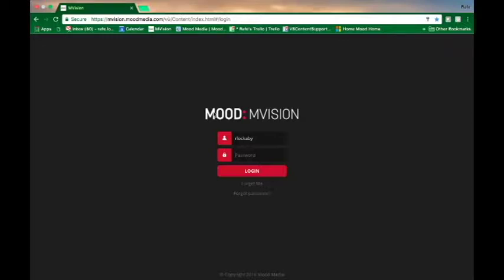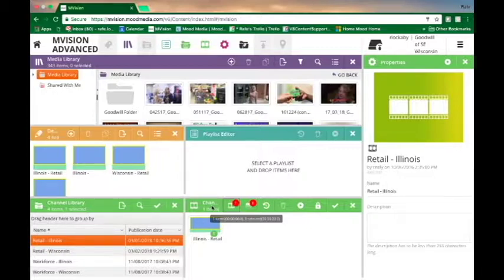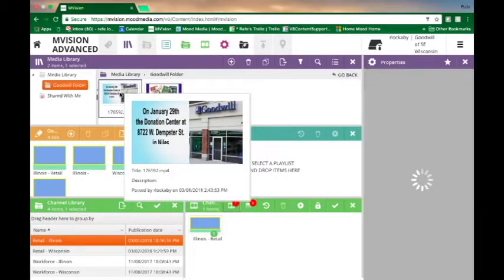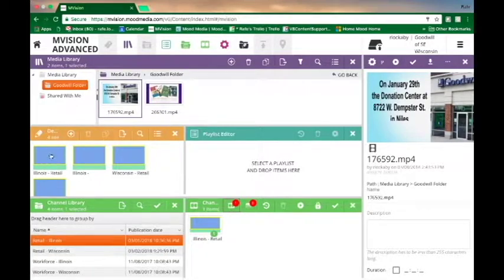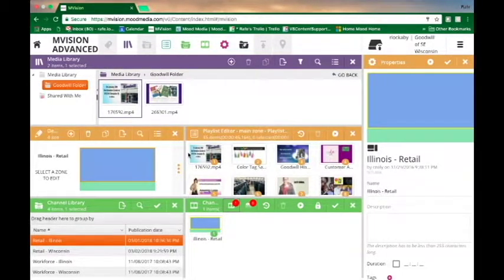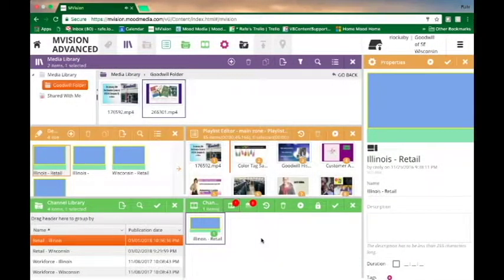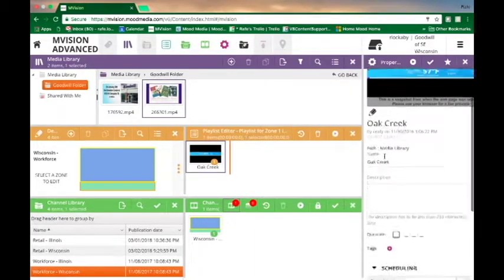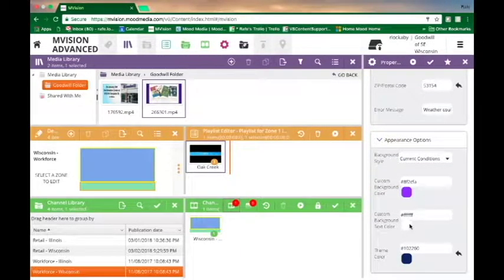Goodwill Tut 2 1